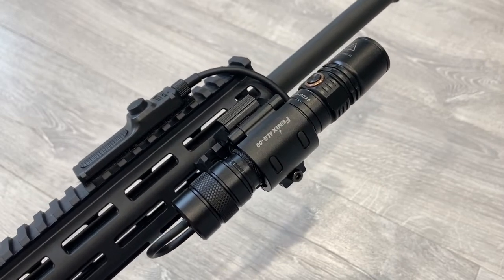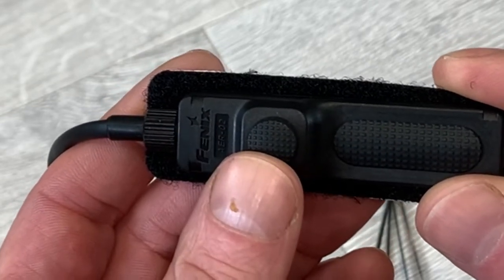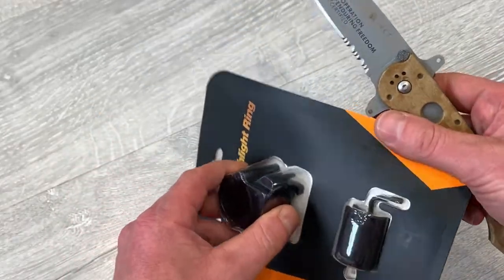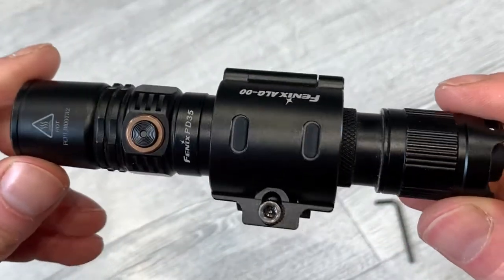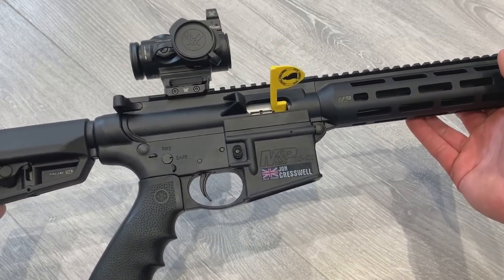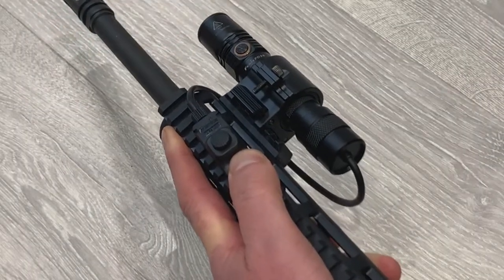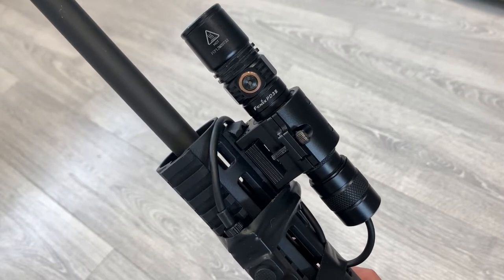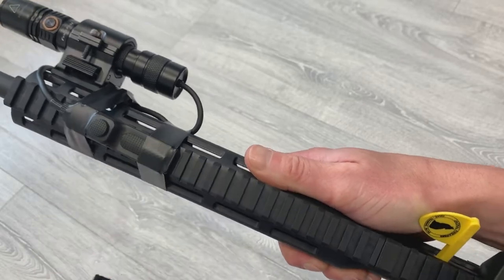Fenix Tactical Flashlight & Remote Pressure Switch - unbox & mounting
If you are looking for a tactical flashlight and mount, or are thinking about mounting an ar weapon light, this video will go through unboxing a tactical flashlight pressure switch and mount.

I then show you how to mount a weapon light pressure switch and give you some considerations to ensure you have the right rifle light position.  It's important that you have the correct weapon light placement for you and don't just do what everyone else does.  I discuss different options for pressure switch installation, which depend on the position of your support hand.

This pressure switch and mount combo would be great for everyday carry in the US and as a weapon light for home defense.

The Fenix PD35 is a great tactical flashlight for everyday carry, or as a mounted weapon light.  The 1000 lumens flashlight gives an excellent throw and has a number of light modes, including strobe.  There are various Fenix flashlights that would suit you as a tactical flashlight or as a weapon light.

The Fenix PD35, in my opinion, is a great tactical flashlight for rail-mounted weapon lights.

SUPPORT
If you like my content and want to help me create even better content, you can support my channel, and gain access to Patreon only content, You can also support me through PAYPAL

CHAPTERS
00:00 Intro
00:34 Tactical Remote Pressure Switch
02:52 Flashlight mount
05:27 Fitting the Tactical Remote Pressure Switch
06:13 Positioning and mounting the Flashlight mount to the rifle
07:39 Positioning and mounting the Tactical Remote Pressure Switch